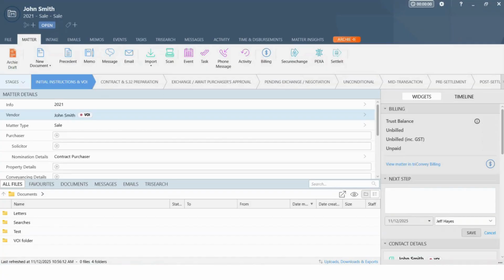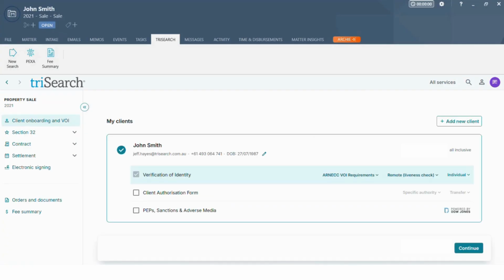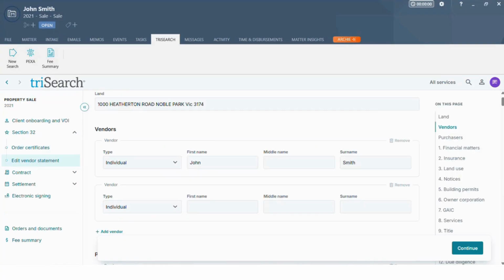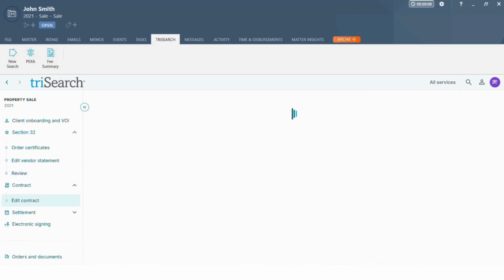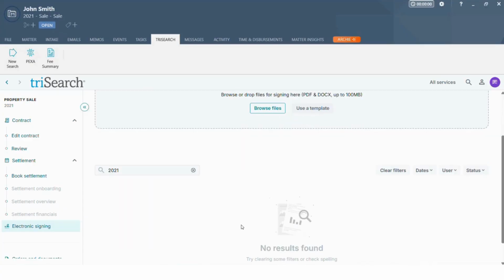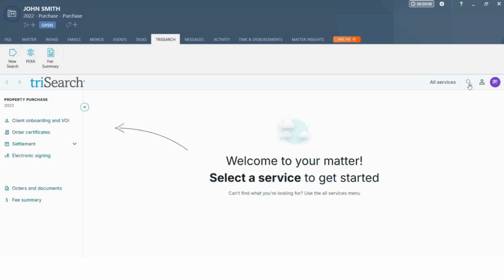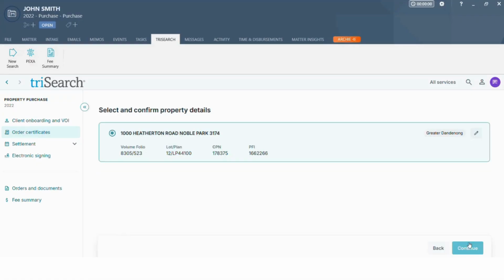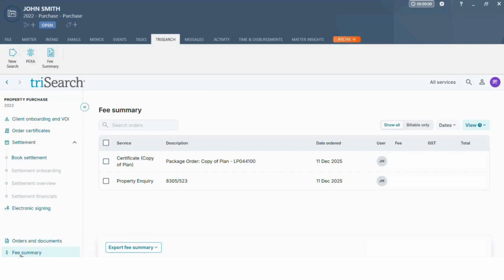One Flow VIC through triConvey: Full product demonstration